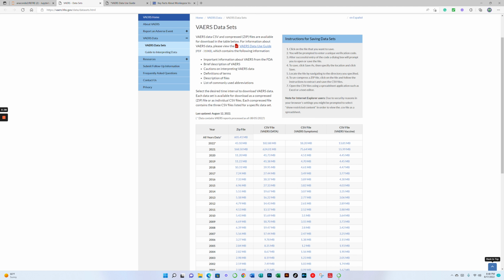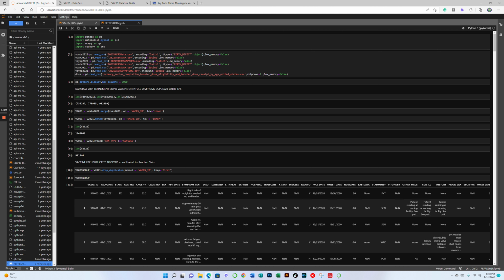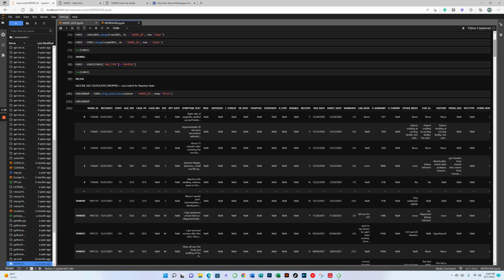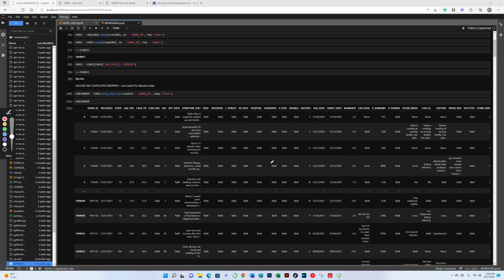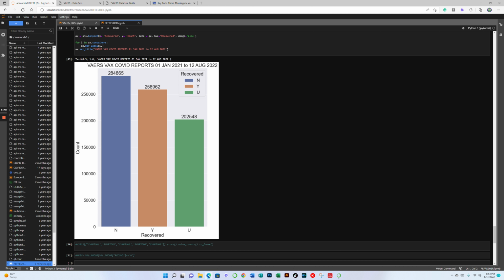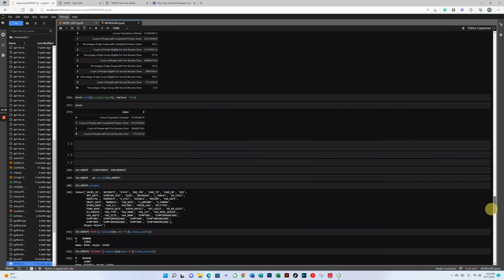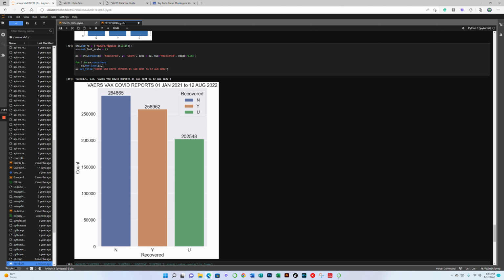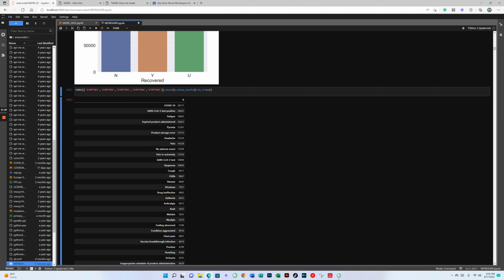VAERS VACCINE RECOVERY DATABASE ANOMALY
VAERS VACCINE RECOVERY DATA BASE ANOMALY